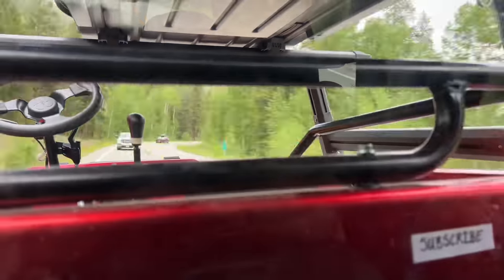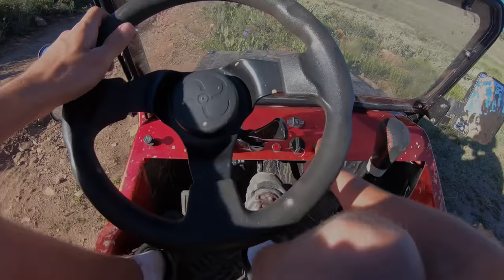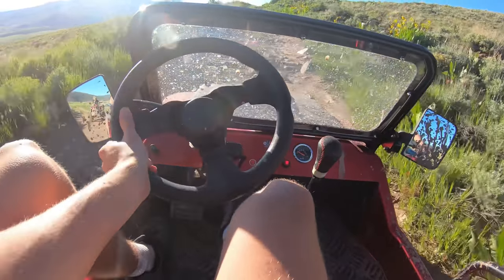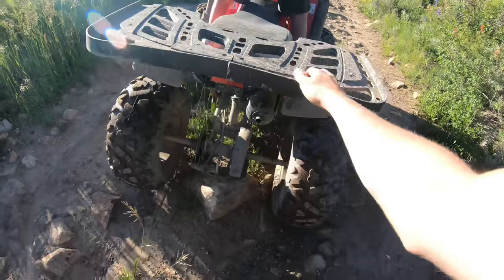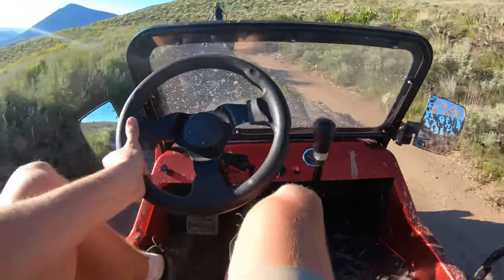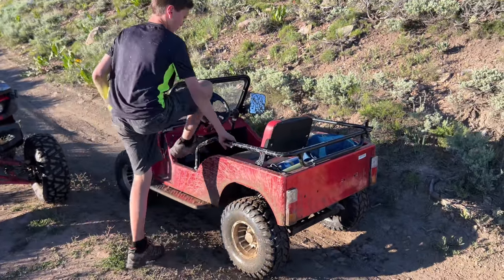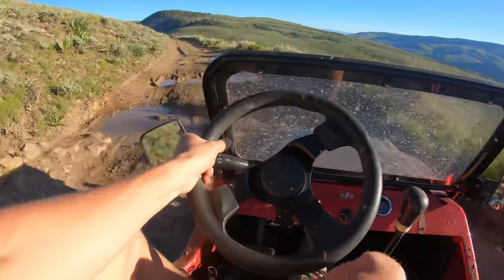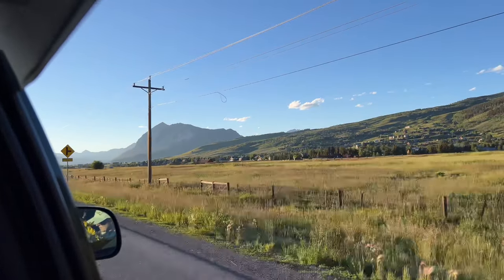Will Our Amazon Mini Jeep and Amazon ATV Survive the Colorado Backcountry? | Ep.3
In this series we take our Amazon mini jeep and our Amazon ATV to the Colorado backcountry to see if they will be able to survive the rugged trails of the Rocky Mountains!

That's part of why this video was made- to celebrate!

This series serves as the culmination of testing the mini jeep and the ATV in mostly stock form. One small exception is a fuel pump system on the mini jeep. Since I didn't really make a dedicated testing video with the jeep and since the ATV testing video was recorded when it still had the throttle limiter in it, I figured that this video would be perfect to bring both together and make it official. My goal for this series is for you to be able to see the capabilities of both vehicles at their limits (Before they break, of course).

Once again, giant thanks to Cardo Systems for letting me try their Packtalk Outdoor units! If you want to take a look, the link is down below!

We bought these vehicles on Amazon! If you would like to buy one for yourself, here are the links to both!

125cc Mini Jeep

200cc ATV